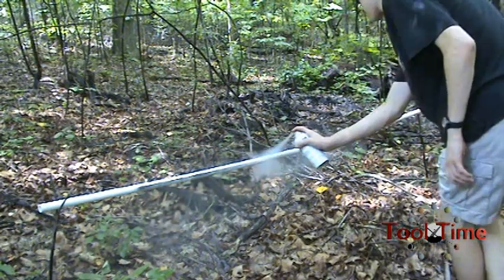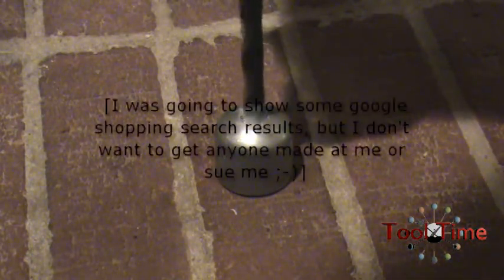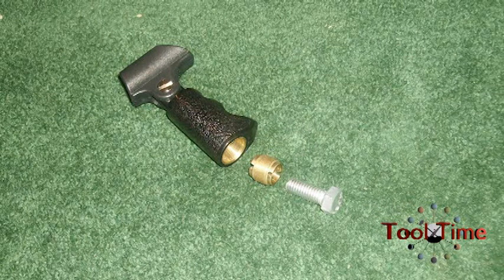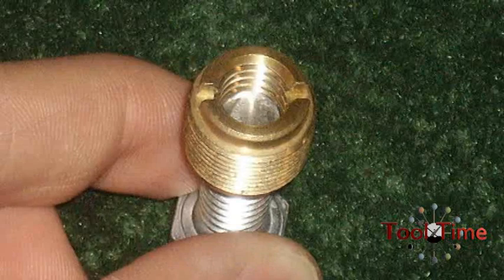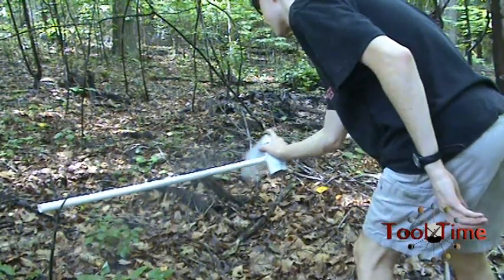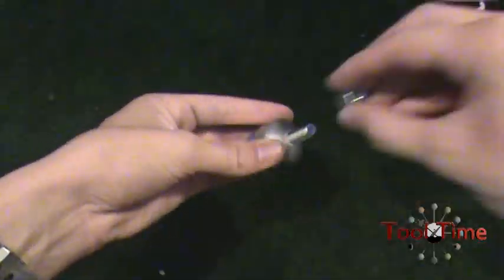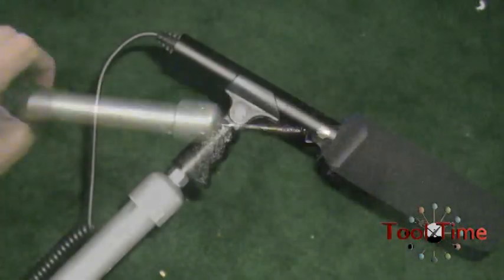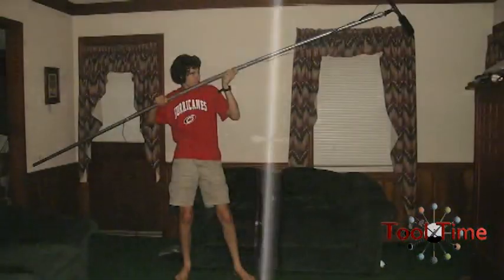Tool Time #4: Microphone Boom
This week on Tool Time, Josh demonstrates how to make a microphone boom pole for less then $5 as opposed to $100 which they want online.